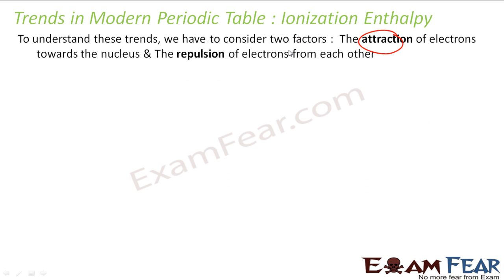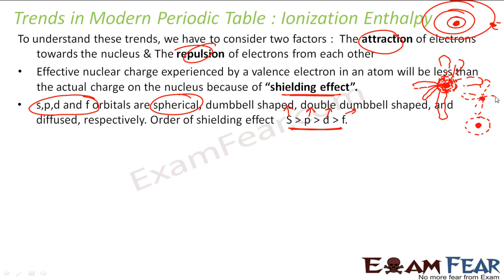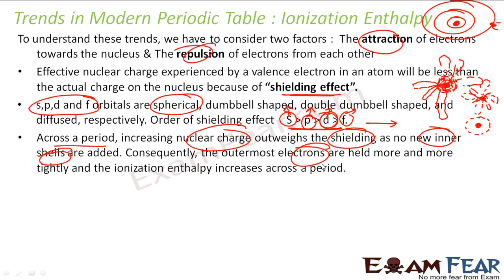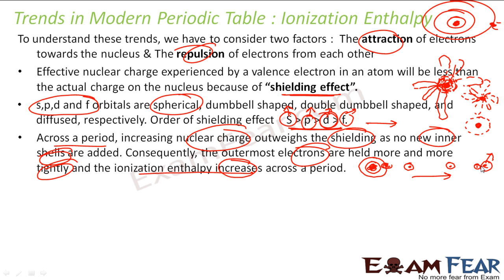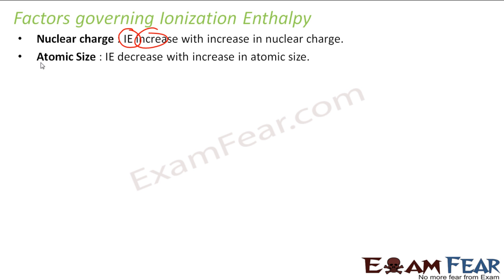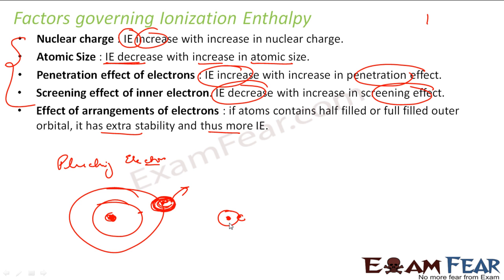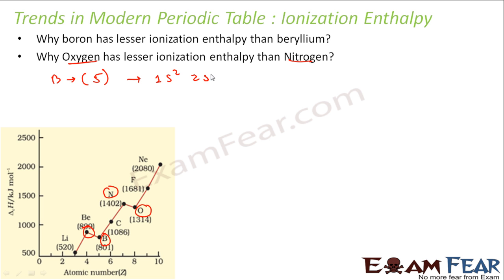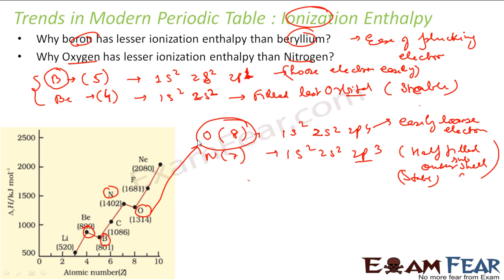Chemistry Periodicity in properties part 18 (Ionization enthalpy trends) CBSE class 11 XI